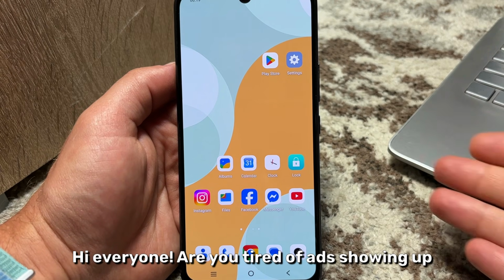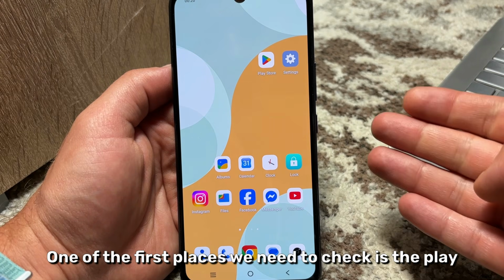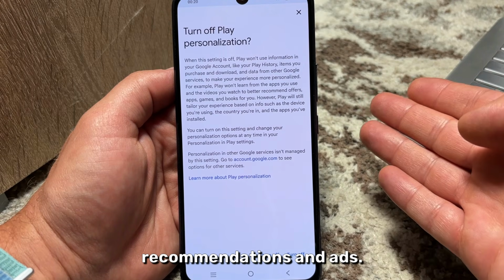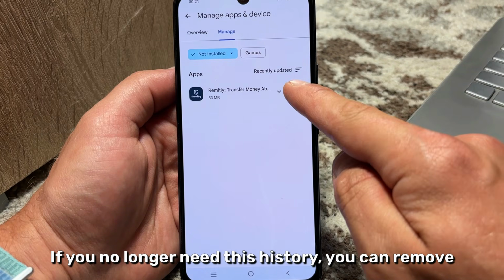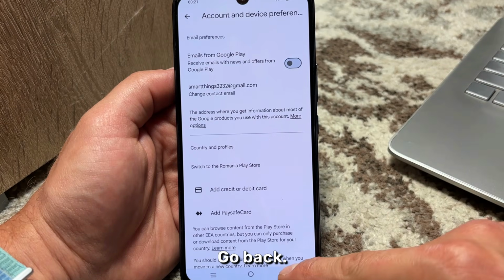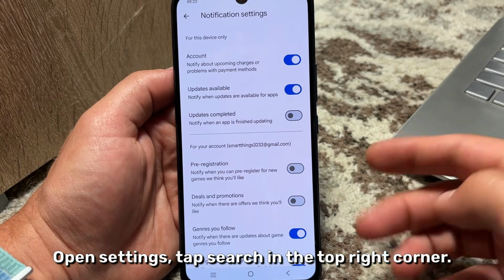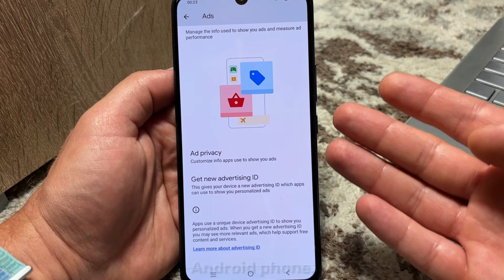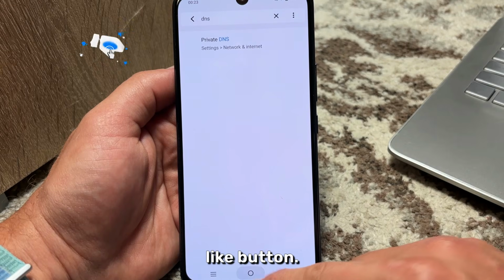Disable Every Ad on Your Phone — No Apps Needed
Learn how to reduce ads on your Android phone without installing any apps. In this tutorial, I'll show you how to disable personalized ads, promotional notifications, Google Play recommendations, and more in just a few minutes.

On this channel, you'll find simple step-by-step guides, useful tips, hidden features, and easy solutions for Android, iPhone, Windows, and other everyday technology.

Android tutorials on this channel are demonstrated using a variety of Android devices, including Google Pixel, Samsung Galaxy, and other popular smartphones.

Whether you're trying to fix a problem, improve your device, or discover something new, you're in the right place.